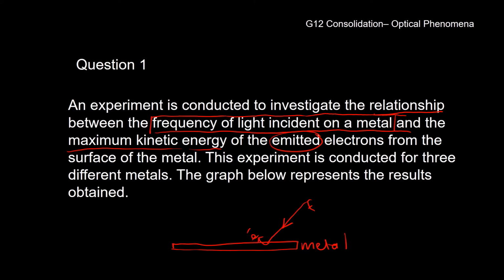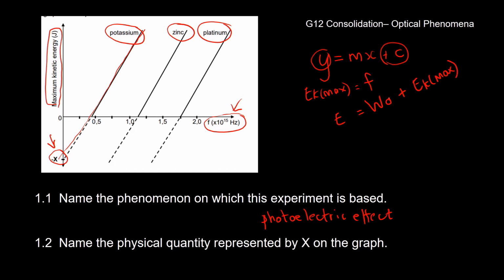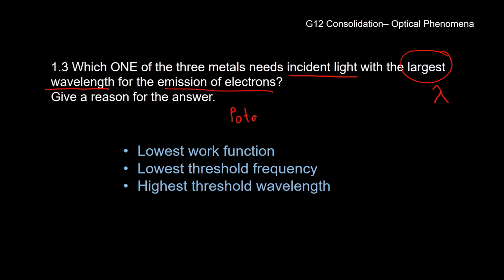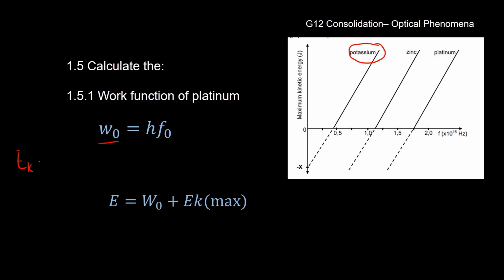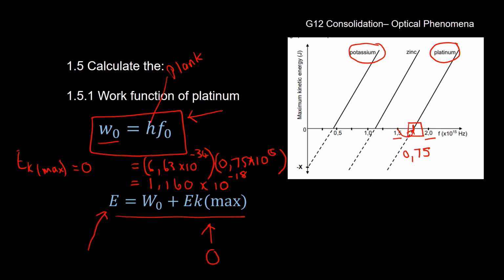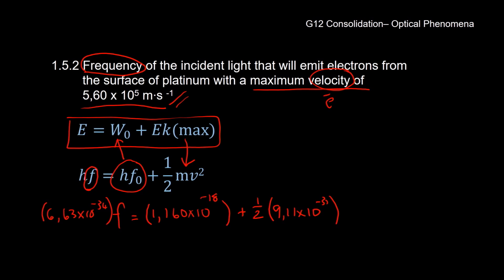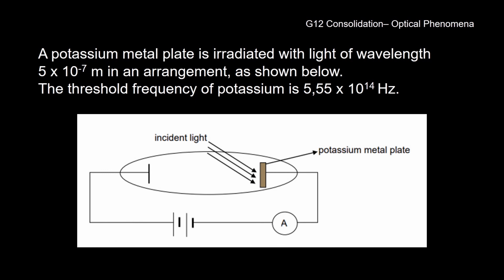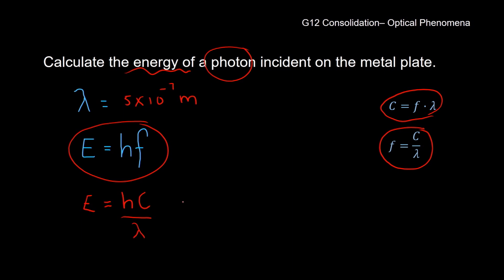Physical Sciences Gr12 Consolidation Optical Phenomena 1stSeg